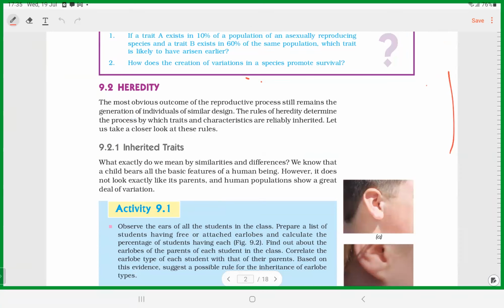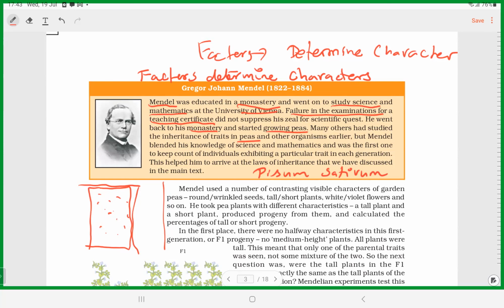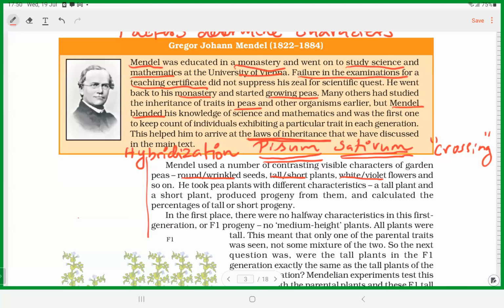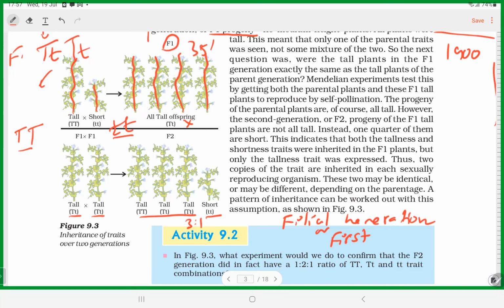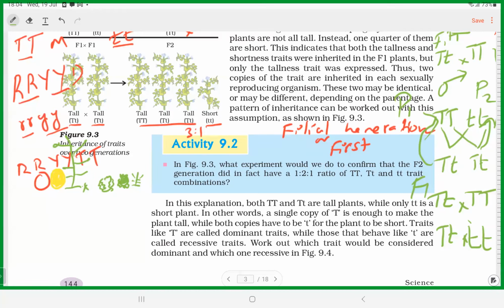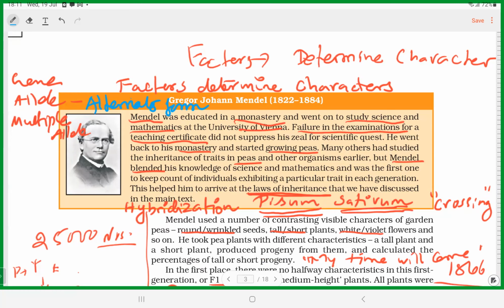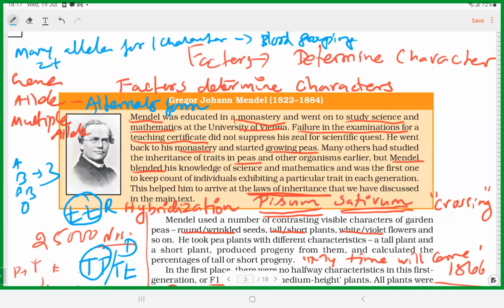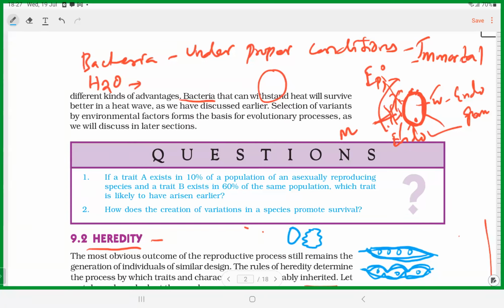X Biology 19th july 2323